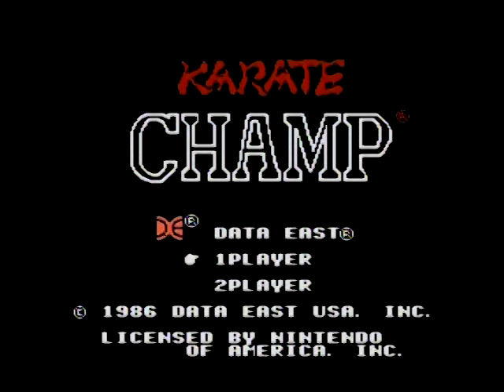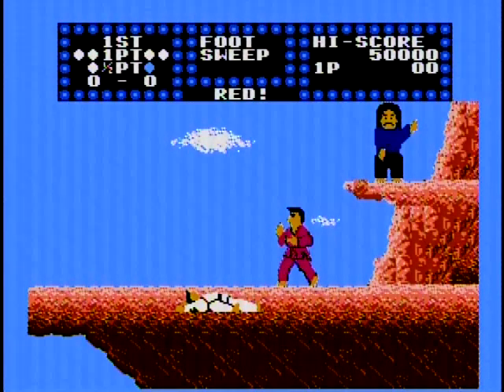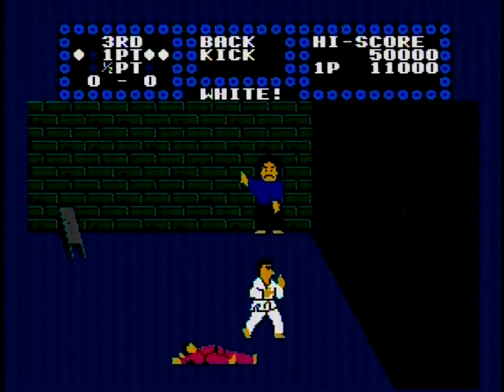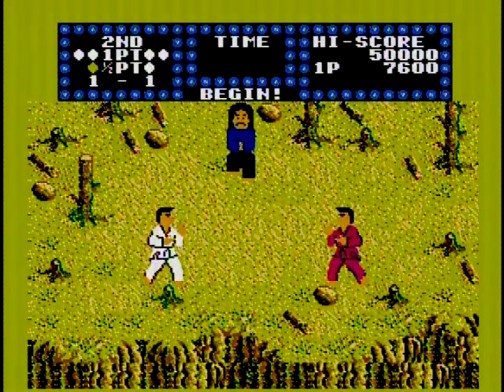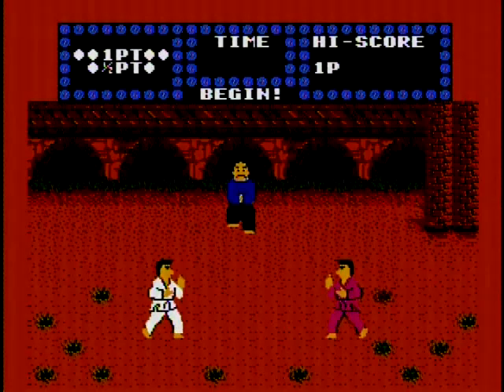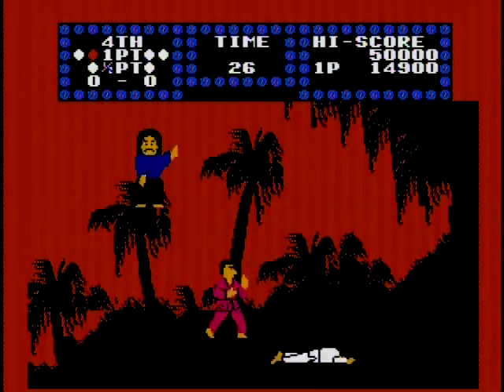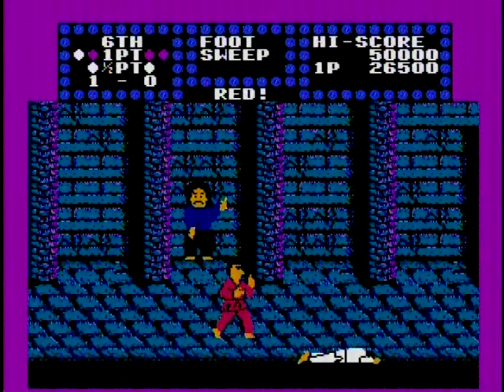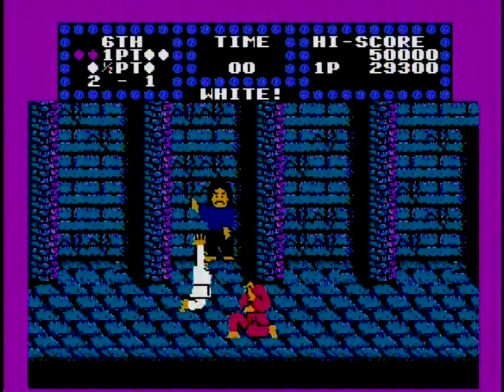Review 725 - Karate Champ (NES)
A video review of Karate Champ for NES.